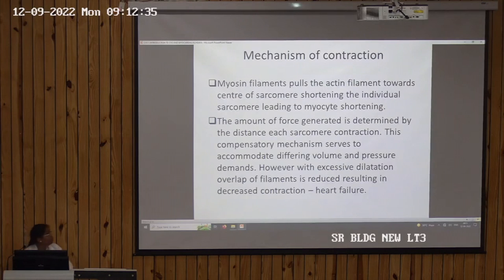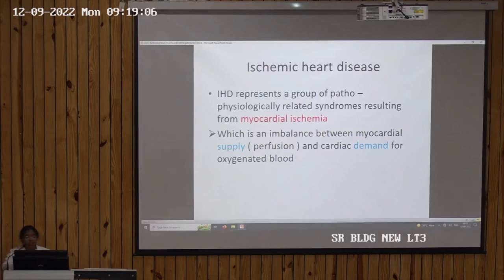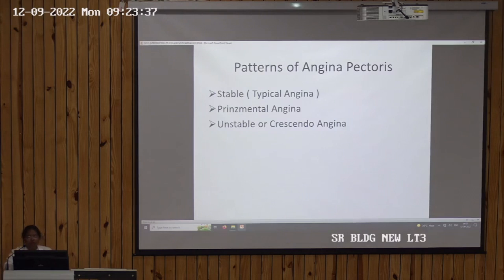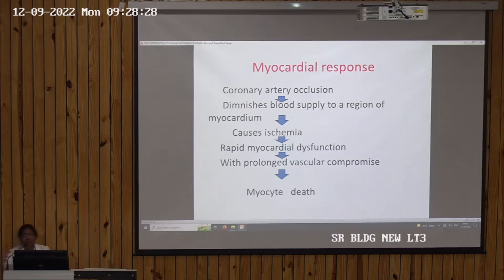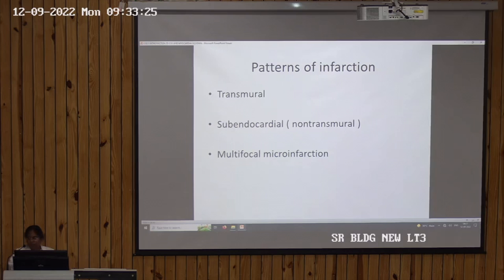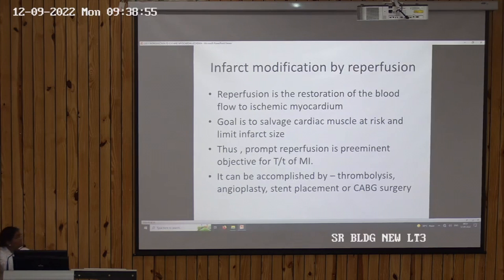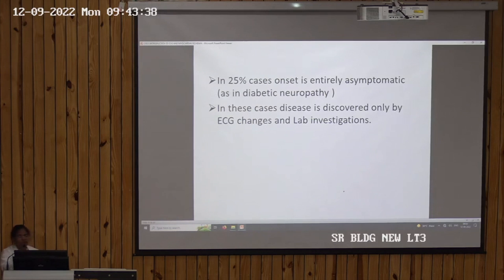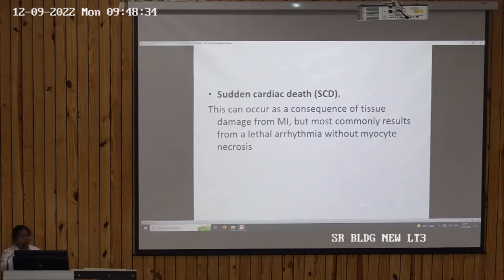Mechanism of Conraction